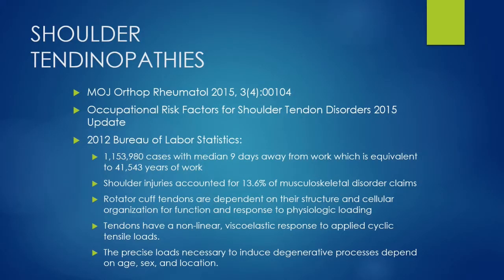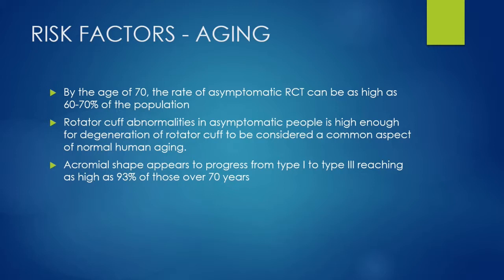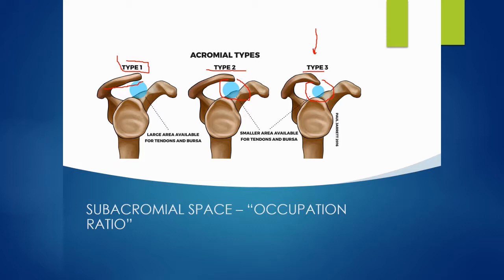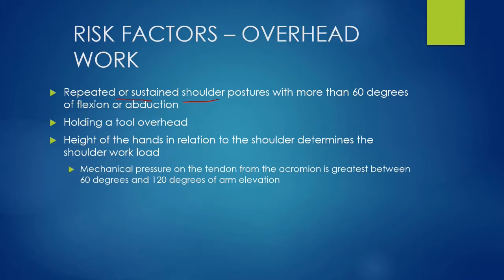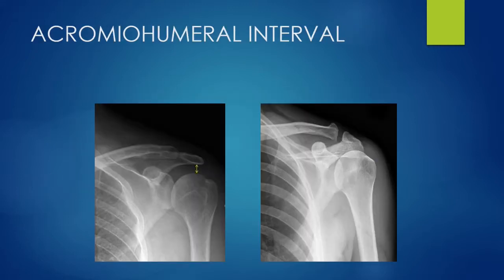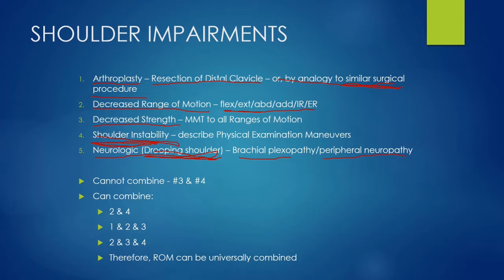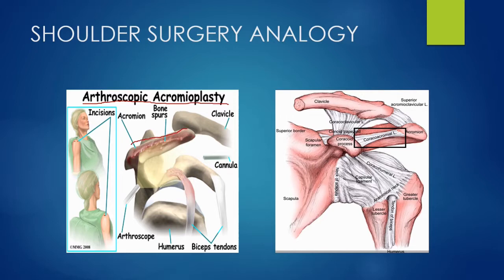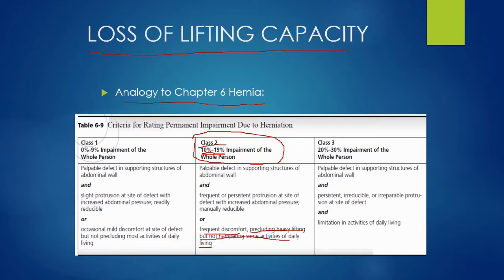Tendinopathy 4 Perry J. Carpenter DC QME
Shoulder tendinopathy is a problem because it never goes away.  This can severely reduce the function of the shoulder.  Overhead movements away from the body with the elbow extended are particularly dangerous because this loads the tendons with both tensile and compressive loads.  Here, learn how to provide for Permanent Impairment for examinees who likely will never recover from these stubborn conditions.